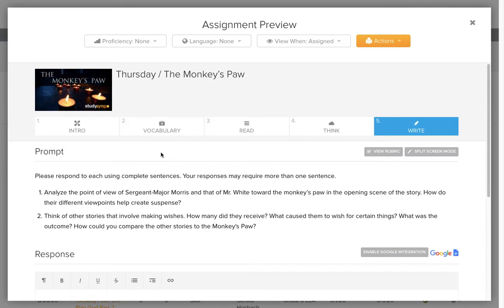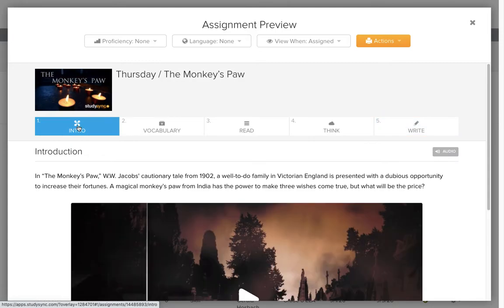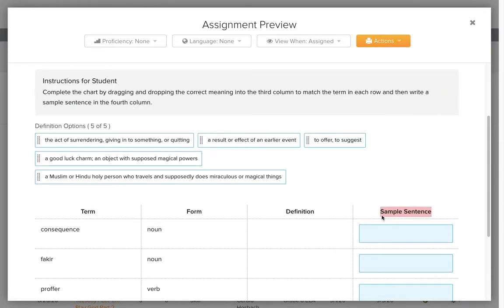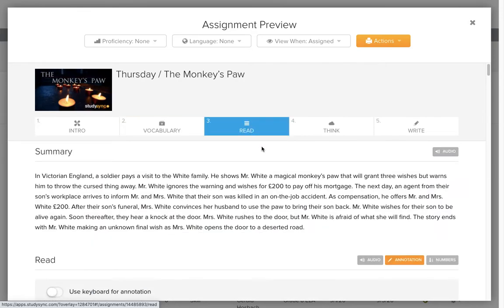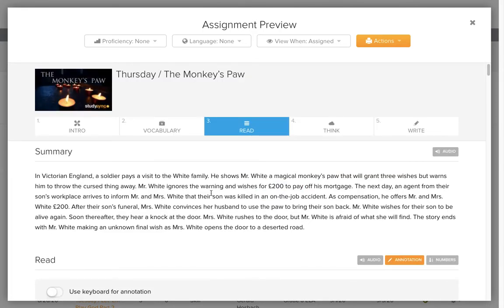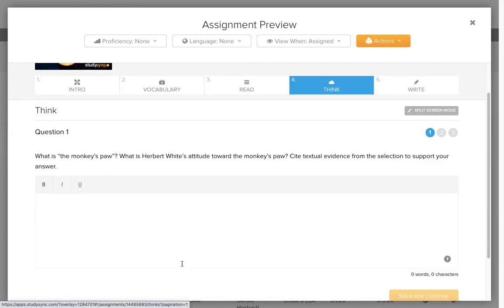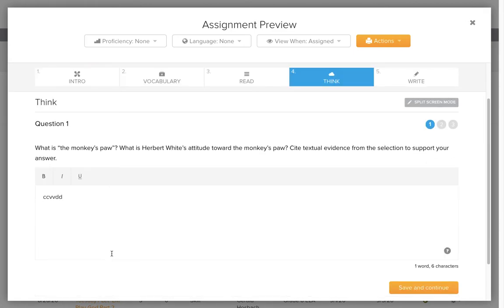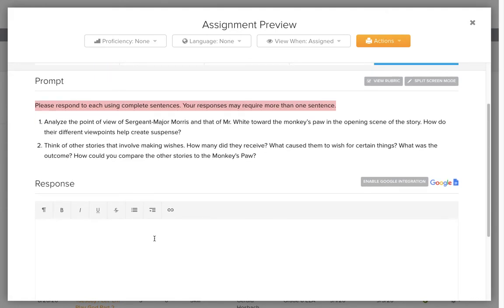Grade 8 StudySync Monkeys Paw close read